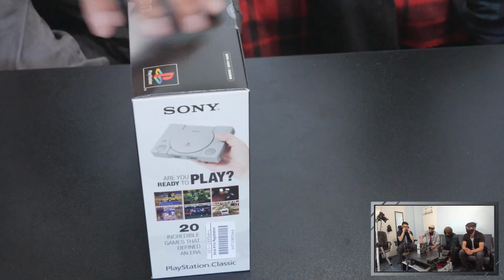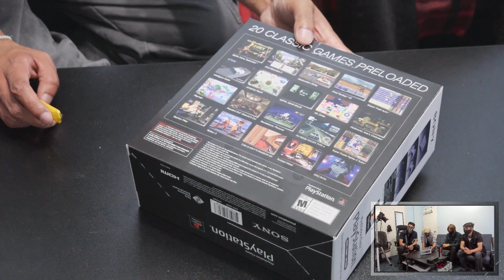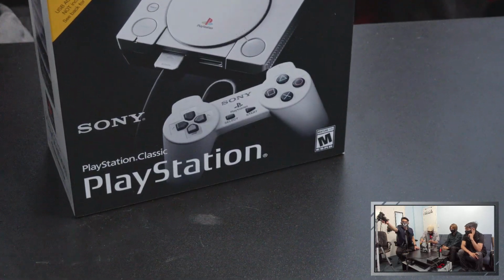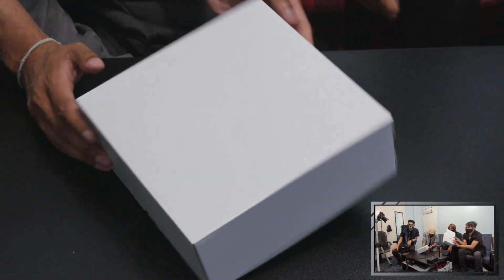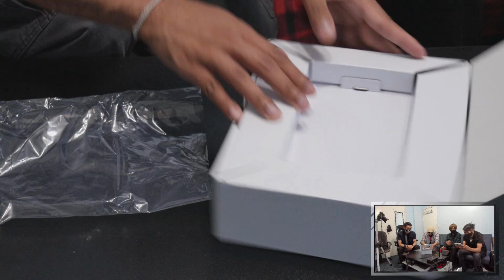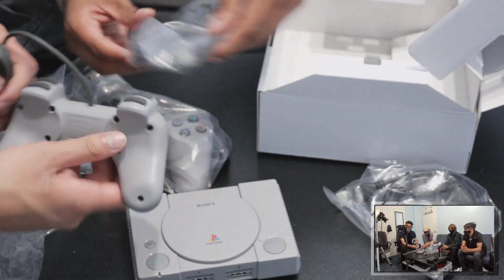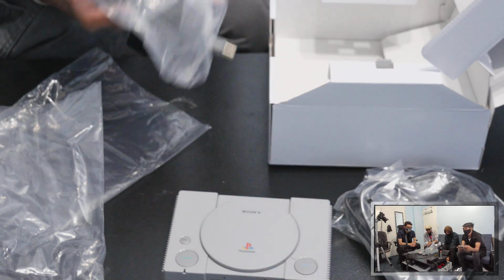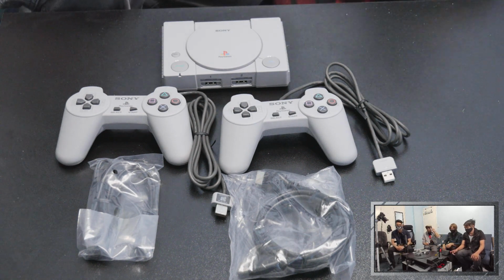PS Classic Unboxing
King Mean unbox the PS Classic!